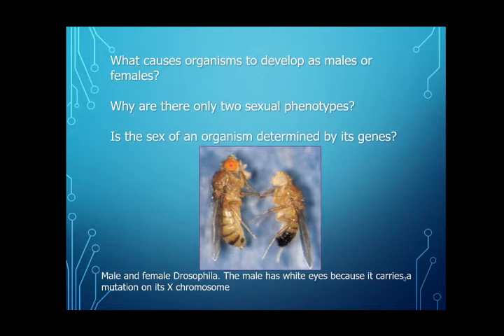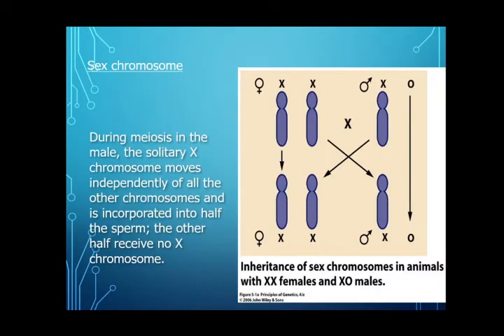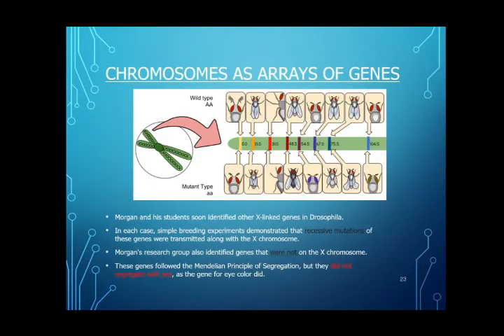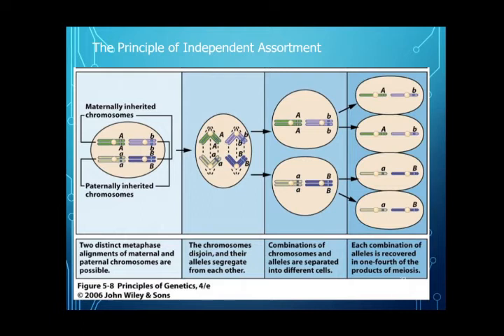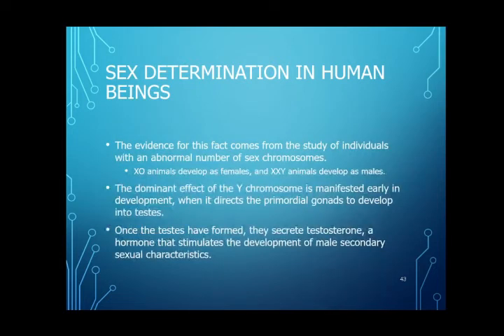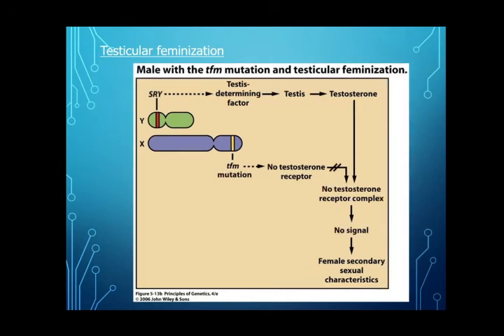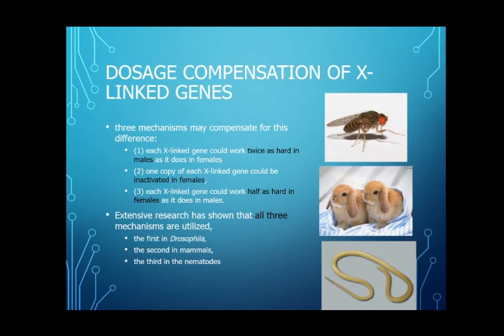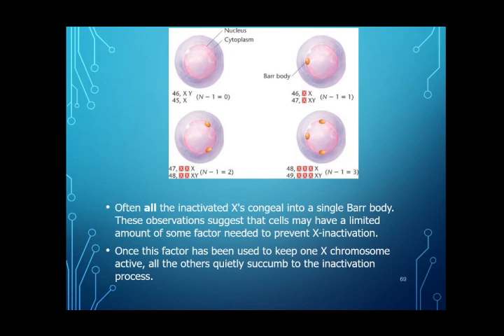Genetics Chapter 6 Chromosomal Basis of Mendelism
Sex chromosomes, sex determination.